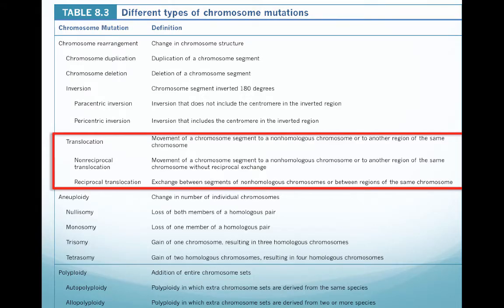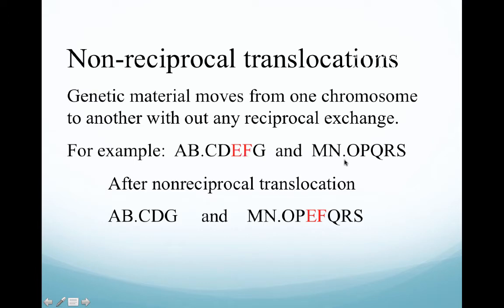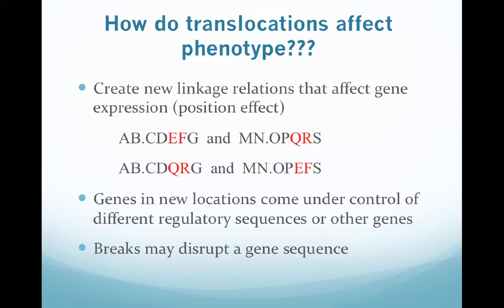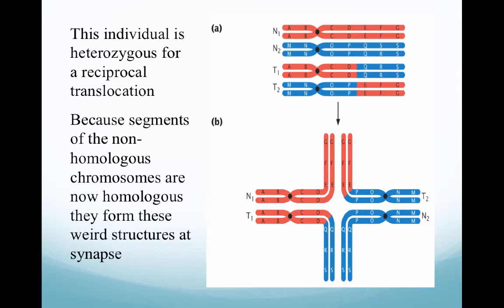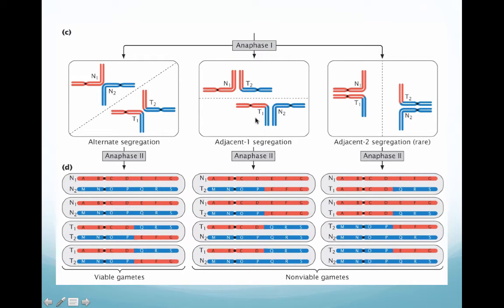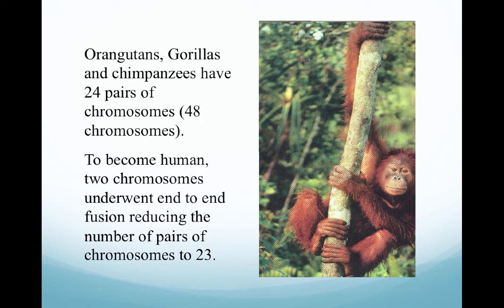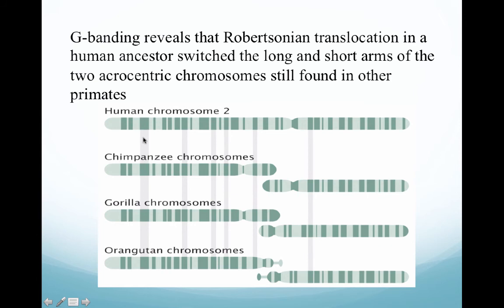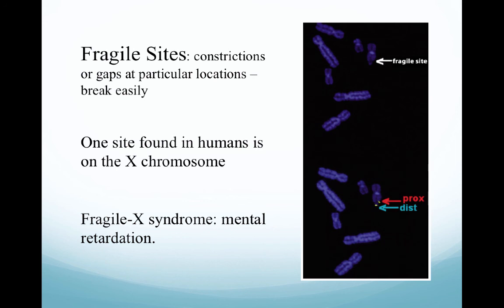AGRI 305 - CH8E - Translocations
Table of Contents:

03:29 - How do translocations affect phenotype???
04:58 -
12:02 - Cancer and chromosomal re-arrangements
13:12 -